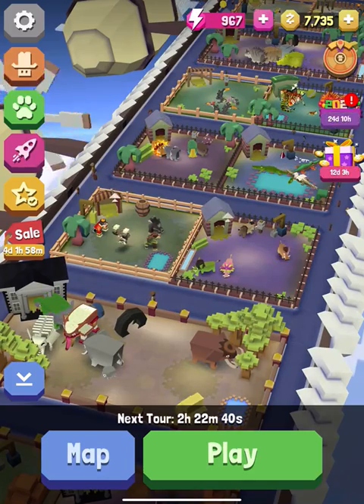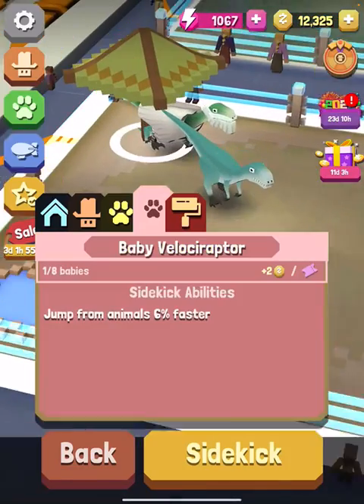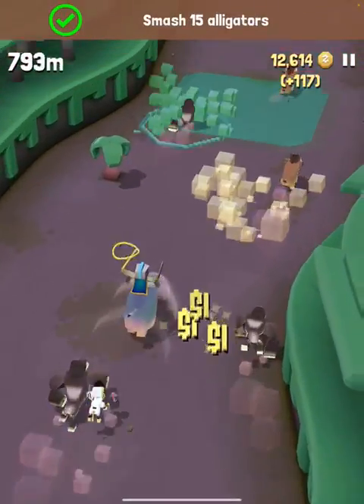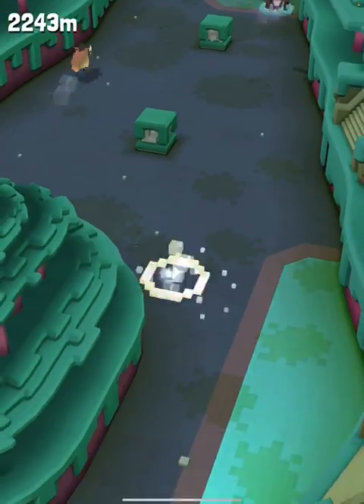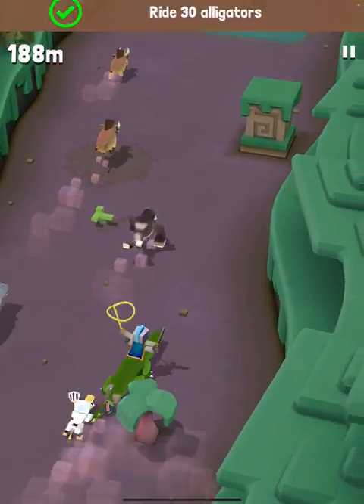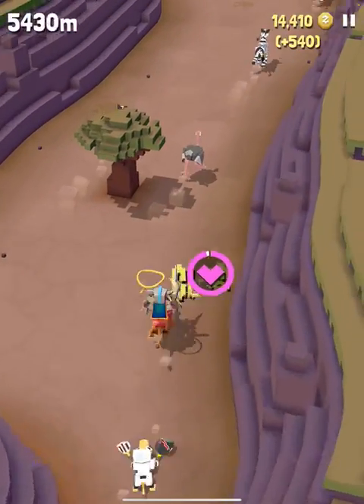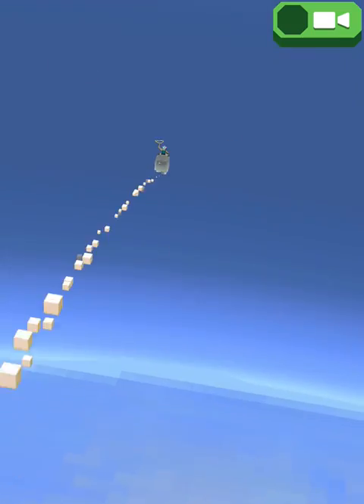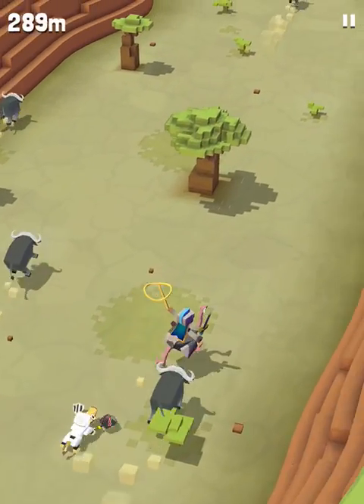Rodeo stampede part2